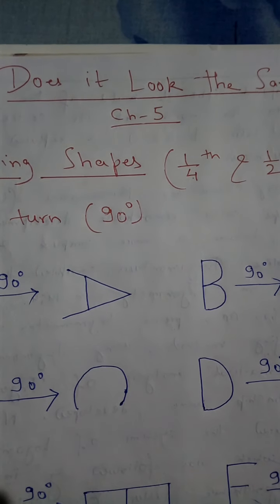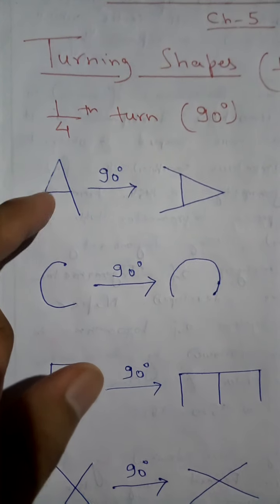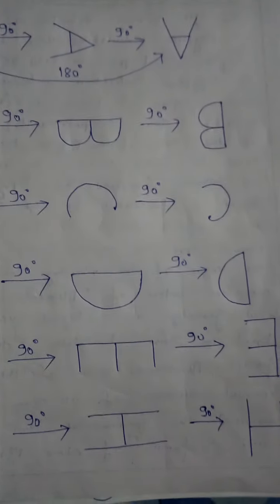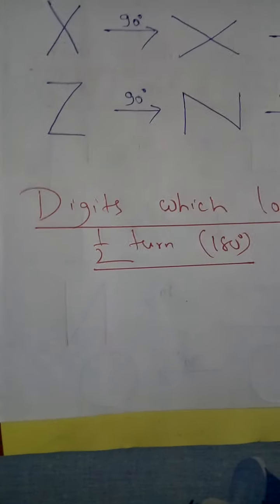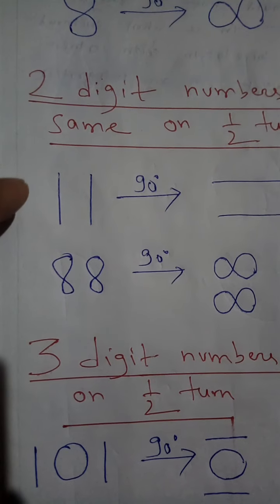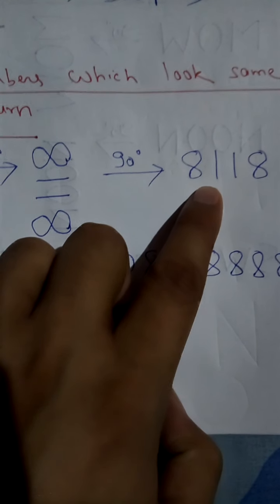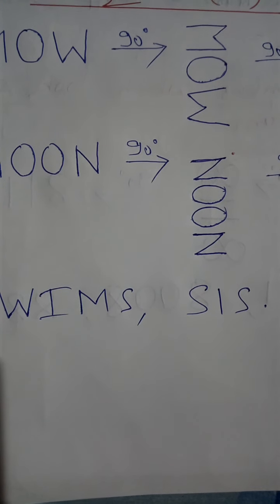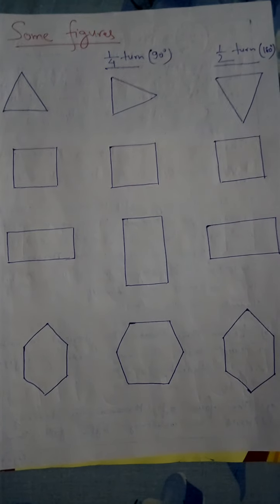Does it look like same?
Turning shapes